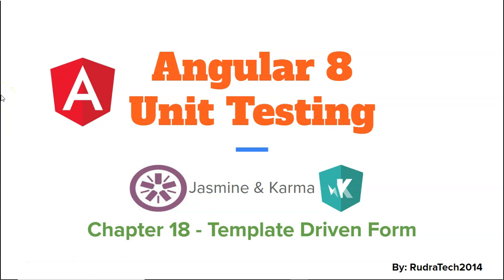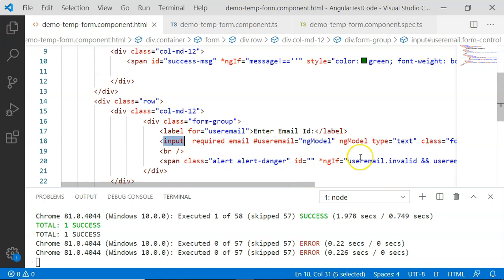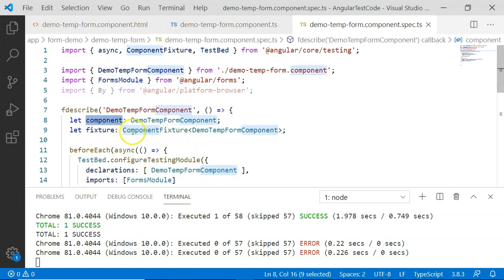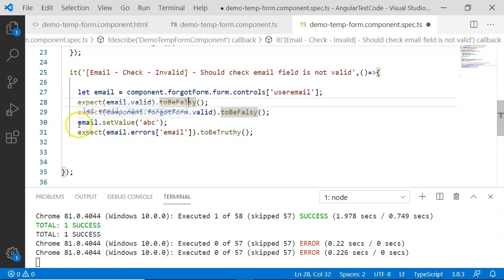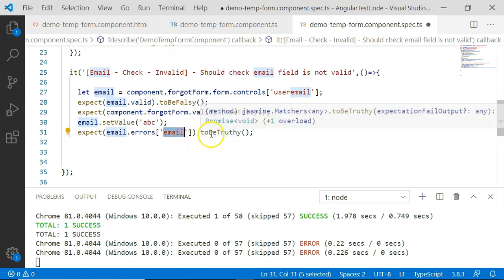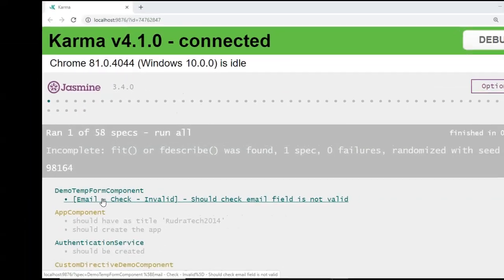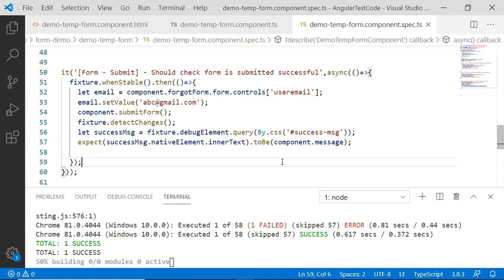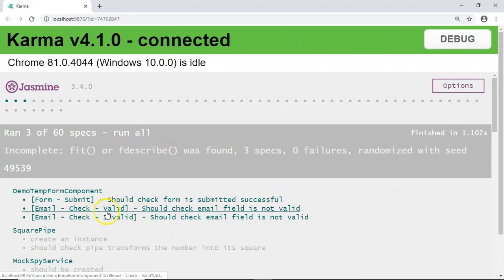Chapter 18 Template Driven Form | Unit Test | Angular | Jasmine | Karma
Unit testing Template Driven Form(TDF) is tricky and I have tried to explained it in detail.
Also there is very low/no videos on TDF unit testing so this video is first for one of its kind.